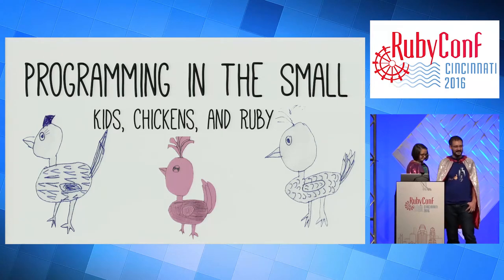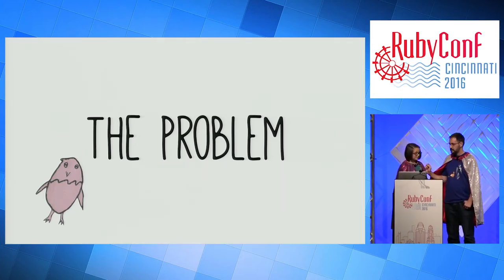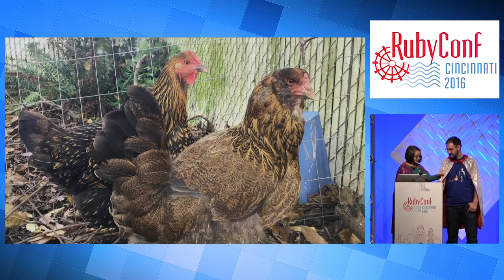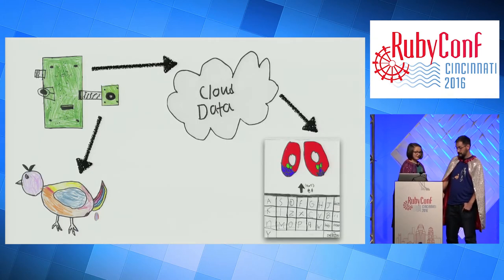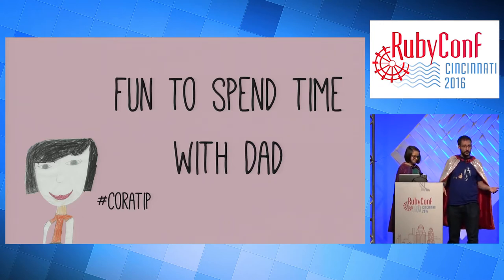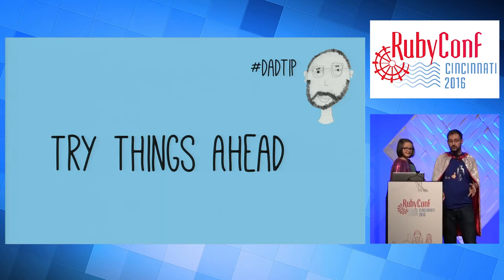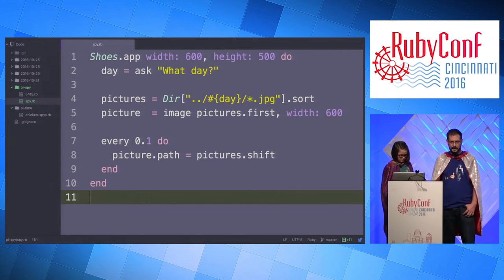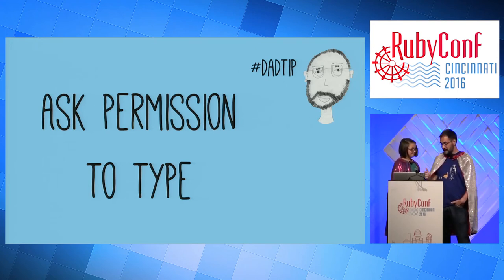RubyConf 2016 - Programming in the Small: Kids, Chickens, and Ruby by Coraline Clark & Jason Clark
After several years of programming in Ruby using Shoes, my daughter and I were hunting for a new project. Something more useful than a game. Something with a real-world connection. Then it struck us: Chickens!

Join us as we show you how we built our coop monitoring system. It’ll be a wild ride of hardware hacking, weather-proofing, and father-daughter bonding, with Ruby sprinkled throughout. You’ll learn how to modernize your surroundings, and about engaging the young people in your life in technology along the way.